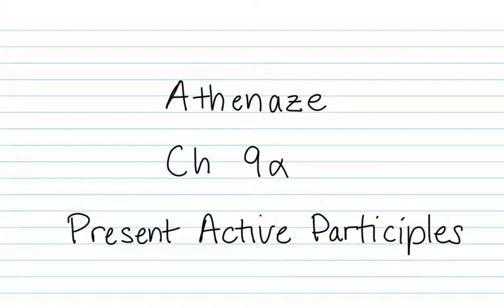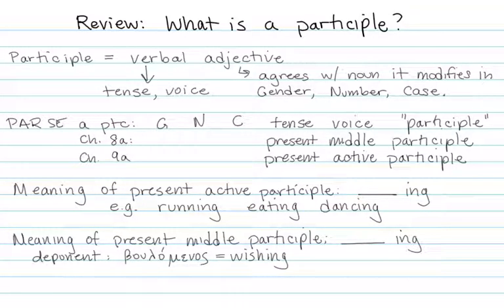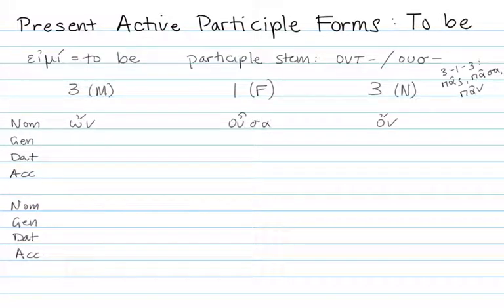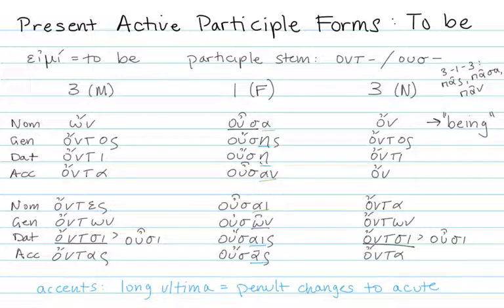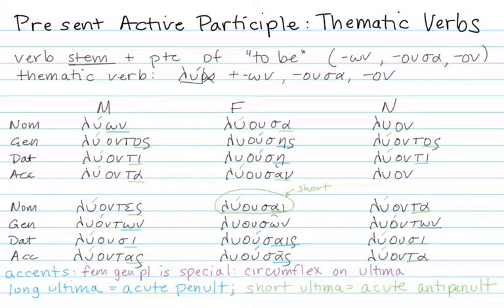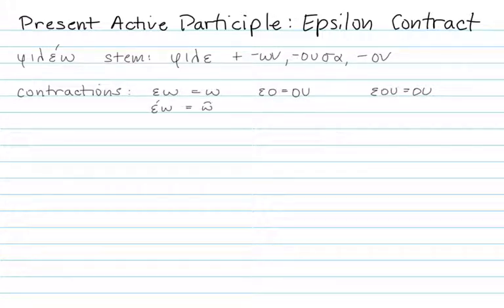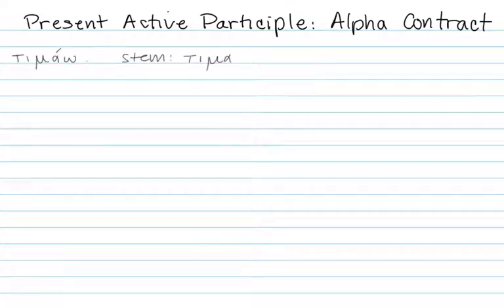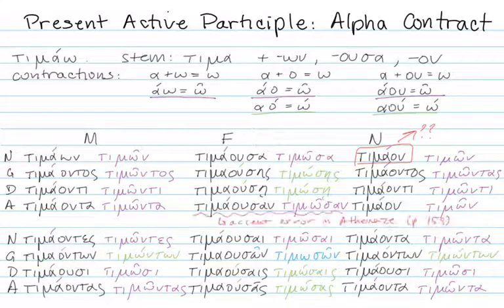9a Present Active Participles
0:00: Meaning of present active participles, present middle participles. How to parse a participle
2:00 Greek forms of present active participle for "to be"; accent rules for two-syllable participles
3:54 Greek forms of present active participle for thematic verb (λύω); accent rules for three-syllable participles.
5:38 Greek forms for present active participle of an epsilon-contract verb (φιλέω); contraction rules for epsilon contracts and how accents work within a contraction
7:26 Greek forms for present active participle of an alpha-contract verb (τιμάω); contraction rules for alpha contracts